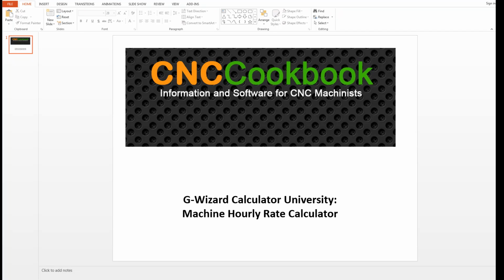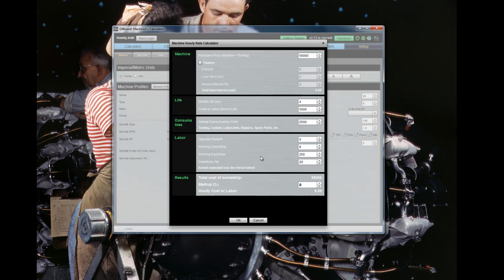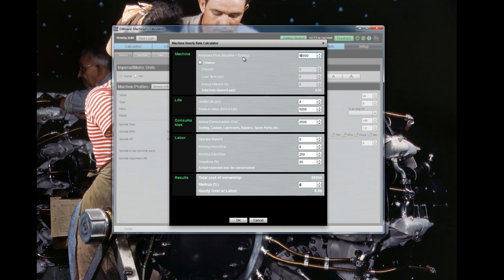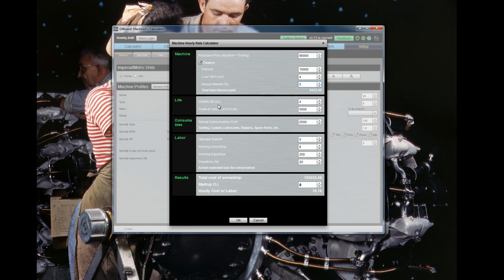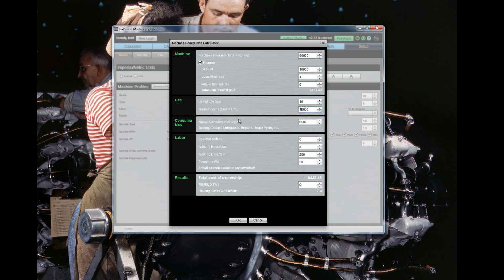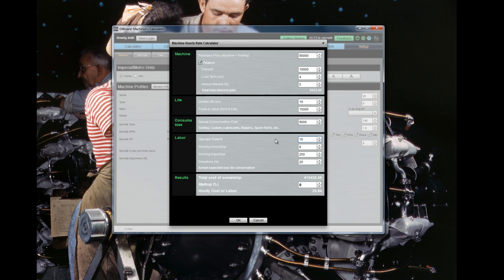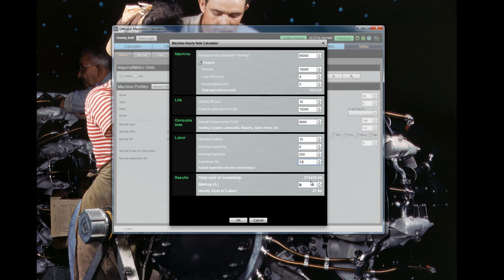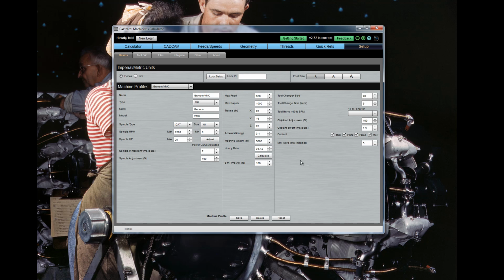Calculating CNC Machine Hourly Rates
Quick video tutorial on how to calculate your CNC Machine's Hourly Rate using the G-Wizard Calculator.